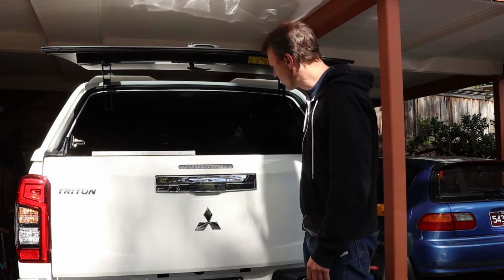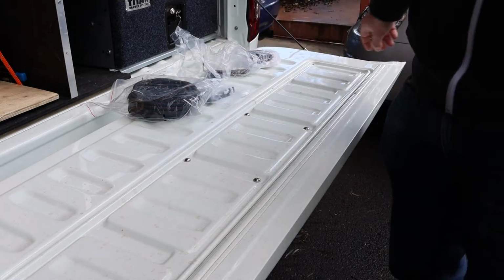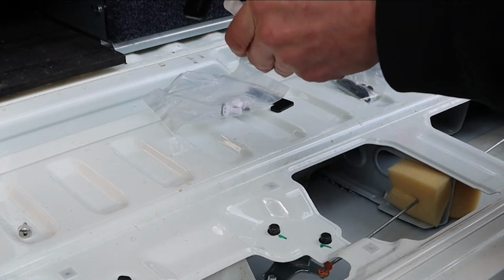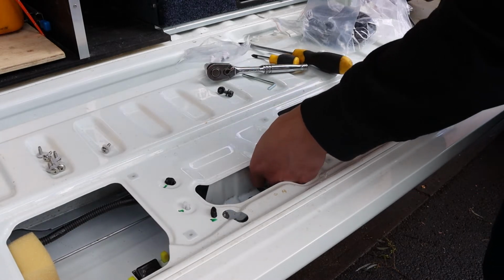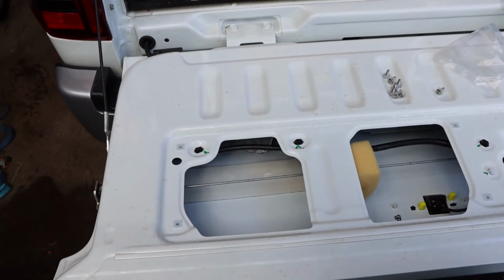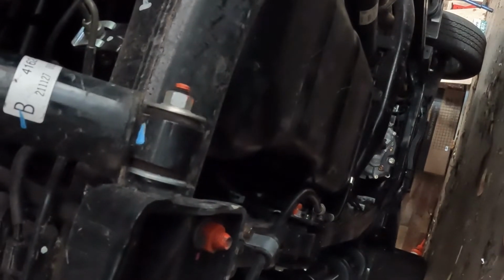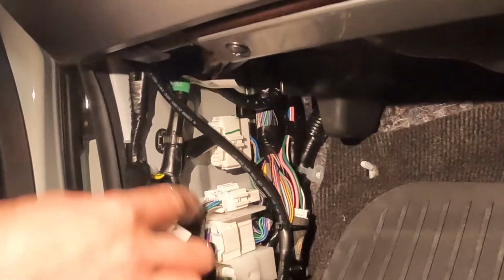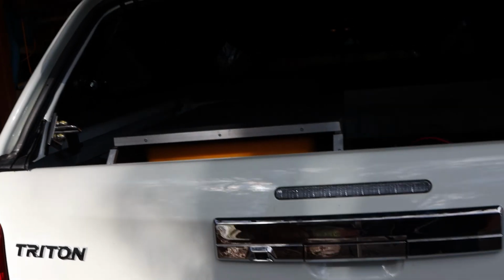Installing a tailgate lock on a Mitsubishi MR Triton (L200)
In this video run through how to install a tailgate lock into the Mitsubishi MR Triton. I think all but the GSR Triton (with roller cover) do not have a lock on their tailgate so if you have a canopy it will probably be high on your list to install on your Triton. I got this canopy kit from Oz Canopies

At the time of filming they were $199 AUD. I believe other kits will be very similar and you can probably use this video guide to help you install other brand kits on cars.